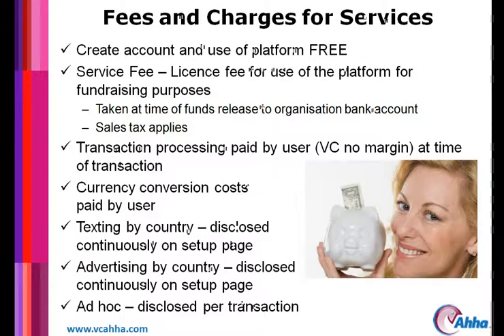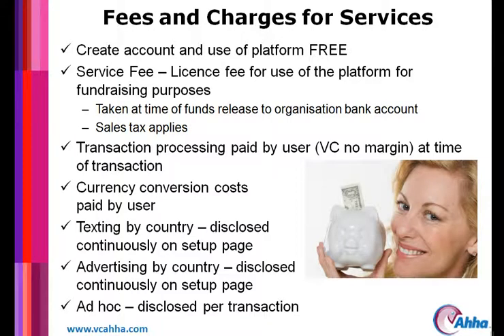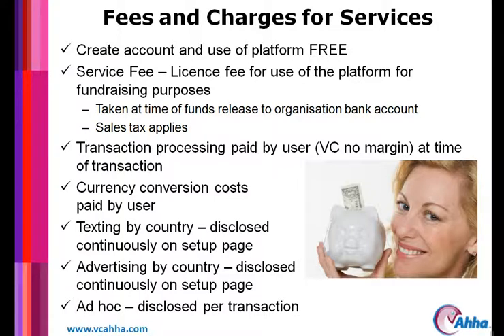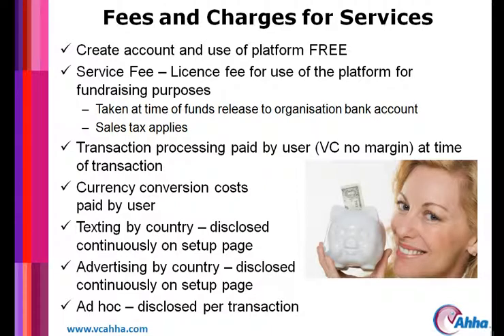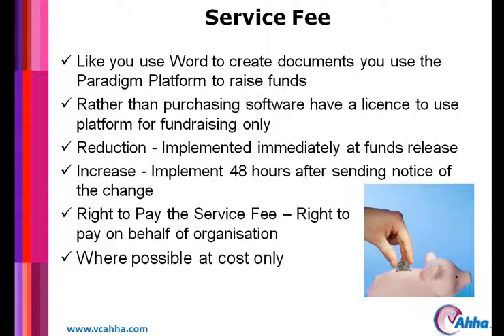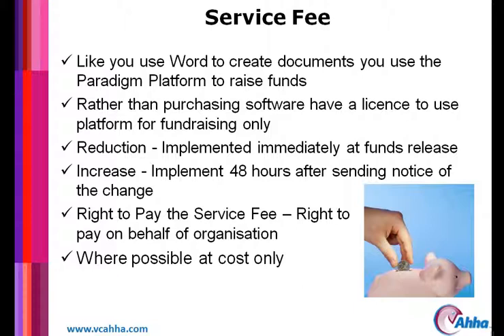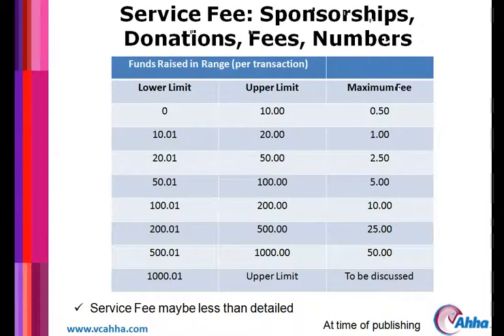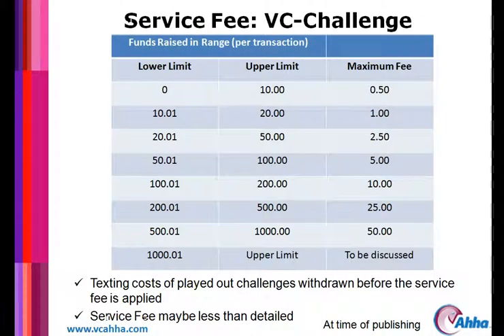Fees and Charges Related to VCAhha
Summary of the fees charges related to the use of Valued Communities Ahha and how much is for FREE